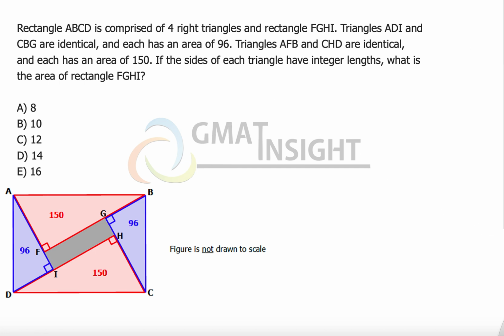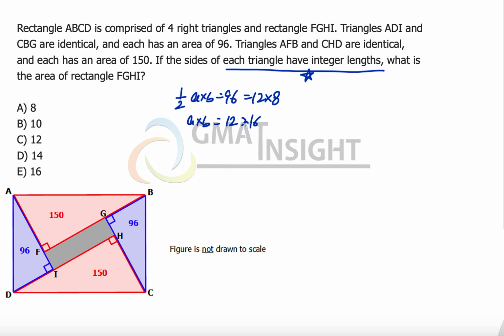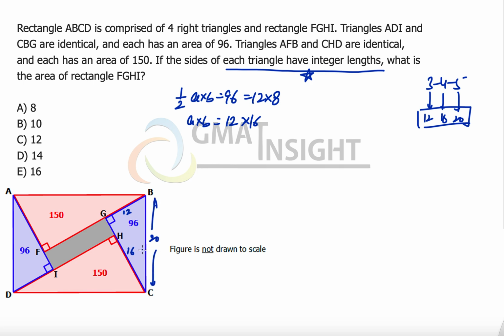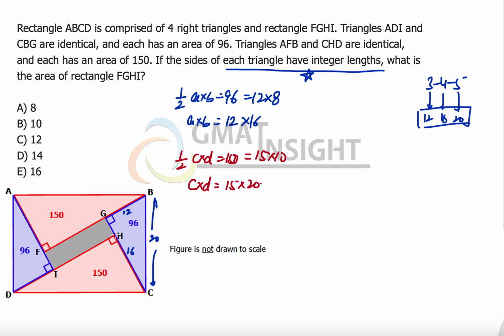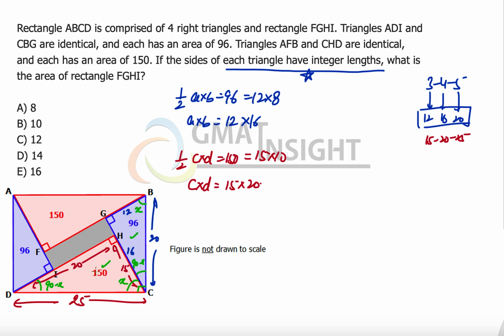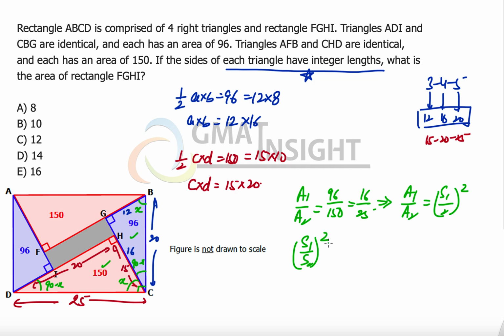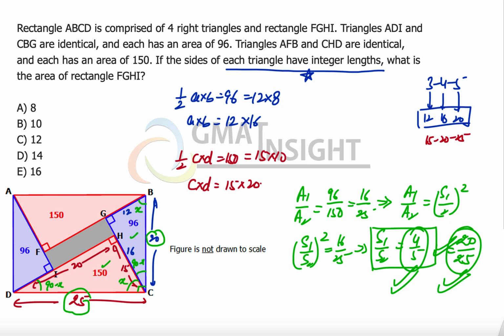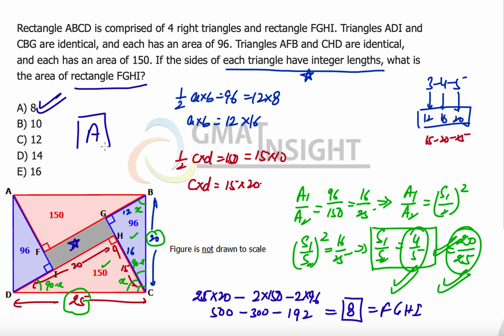Quad 30 Hard Similar Rectangle Area Geometry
Rectangle ABCD is comprised of 4 right triangles and rectangle FGHI. Triangles ADI and CBG are identical, and each has an area of 96. Triangles AFB and CHD are identical, and each has an area of 150. If the sides of each triangle have integer lengths, what is the area of rectangle FGHI?

A) 8
B) 10
C) 12
D) 14
E) 16